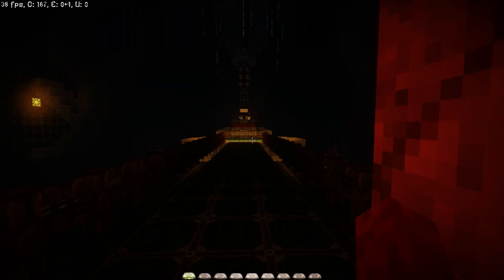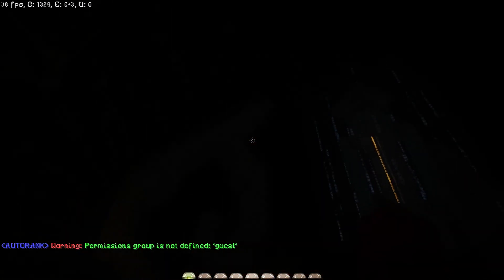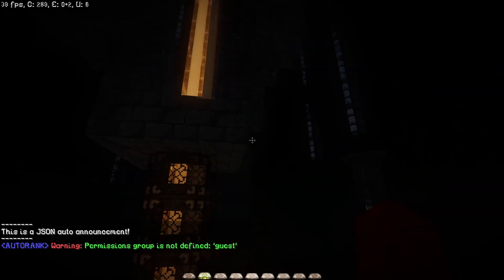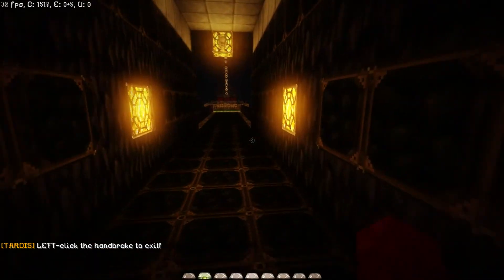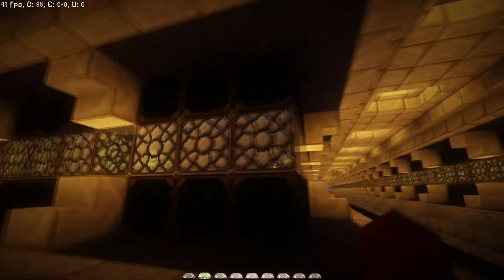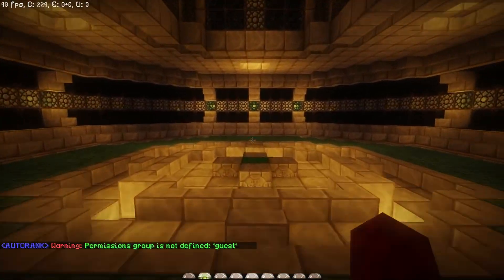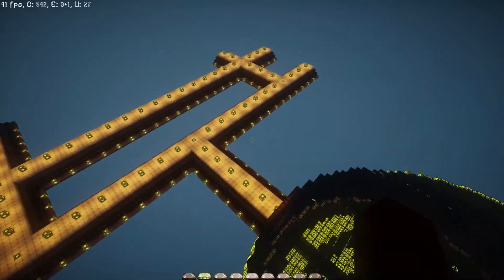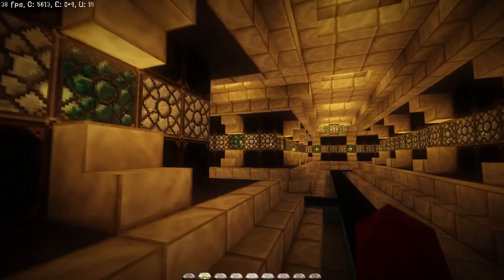TardisTravelCraft Sneak Peek (Minecraft)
Today i show off my W.I.P server TardisTravelCraft. It is a server based off doctor who take control of your own tardis, or live your life as another race.